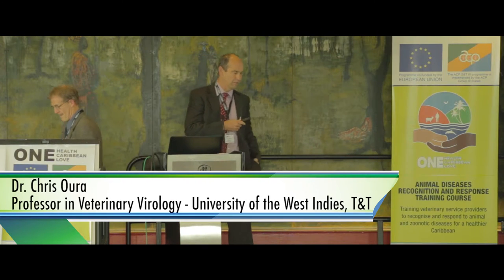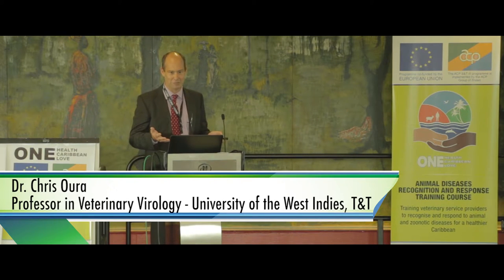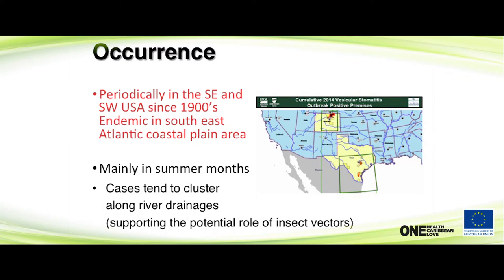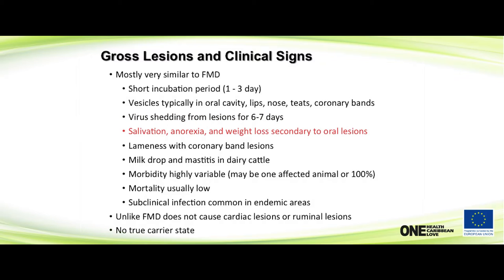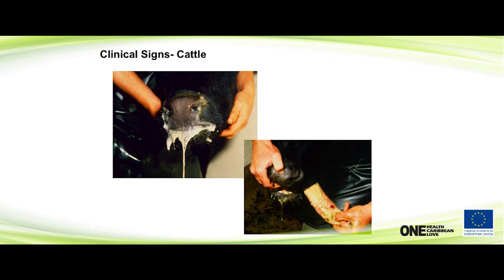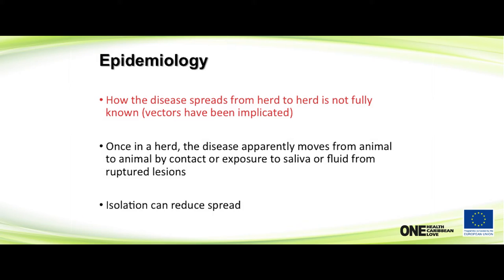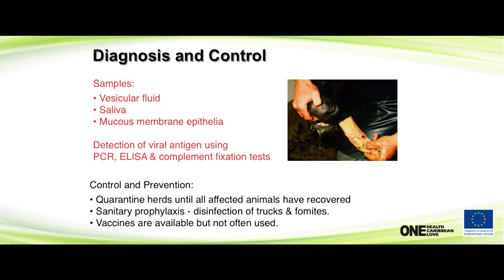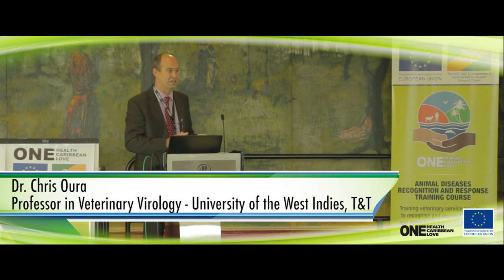Vesicular Stomatitis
Animal Diseases Recognition and Response Training Course
Presented by Professor Christopher Oura, School of Veterinary Medicine,
University of the West Indies, St. Augustine, Trinidad